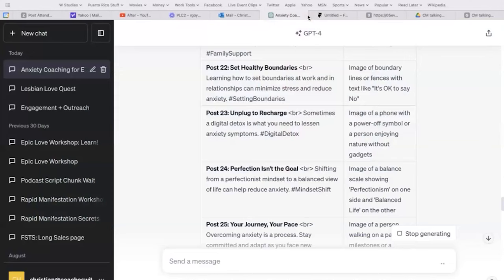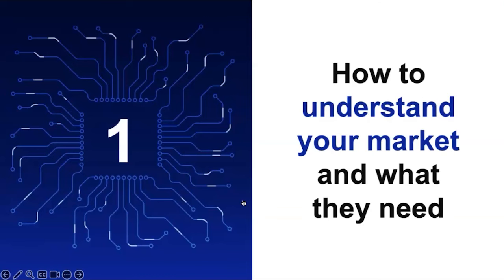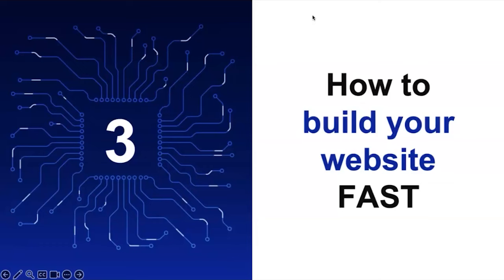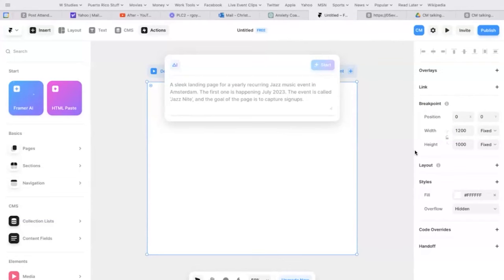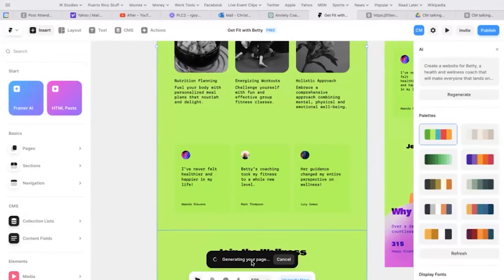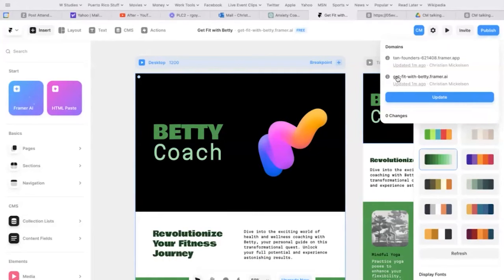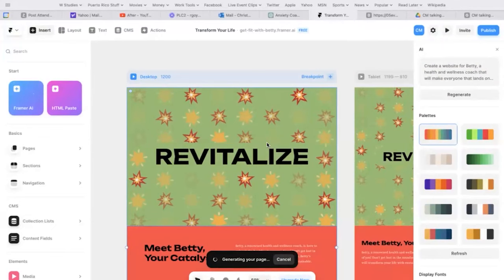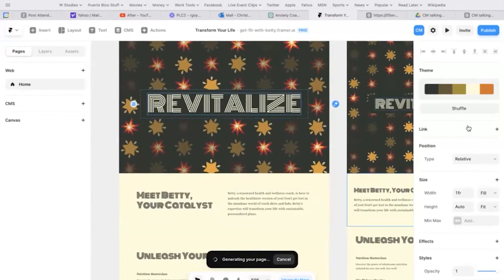🌐 How To Create a Website With AI in Seconds! ⏰ | Christian Mickelsen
Gone are the days of waiting and wishing for a web presence. Now, building your online home is as easy as pie – and who doesn't love pie?

Hey Coach, ever felt stuck because you don't have a snazzy website?

Good news! You can have your very own coaching website up and running in just 90 seconds! Yes, you heard that right – 90 seconds!

Whether you're a health and wellness guru :green_apple::muscle: or a wizard in another coaching niche, your perfect website is just a few clicks away.

Check out how "Get Fit with Betty" went from idea to internet in no time flat!

Sure, it's not the final dream site yet, but it's a start – and a fast one at that! You can tweak it, twist it, and transform it until it's just right.

So, what's your coaching style? Drop a comment and let's get your website rolling!

Hit play to see how fast your coaching business can get digital!

Remember, your first website doesn't have to be perfect. It just has to be yours.

🔰 How to create a website from scratch
🔰 How to create a website with ai
🔰 How to create a website using chatgpt

🚀 Ready to access every single tool, blueprint and system to create your own thriving coaching businesses? You can't afford to miss this exclusive Black Friday opportunity 👇